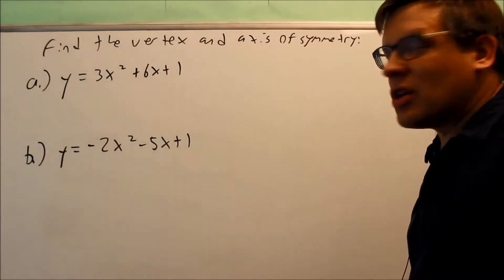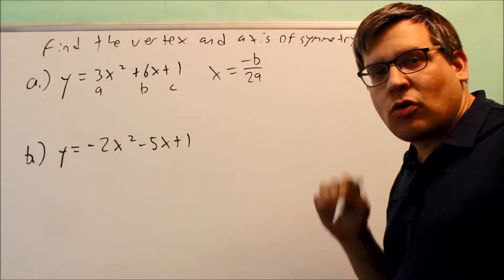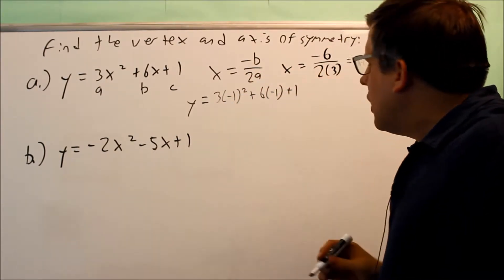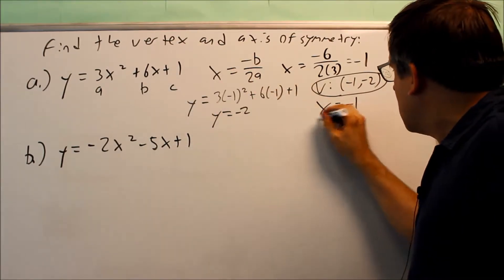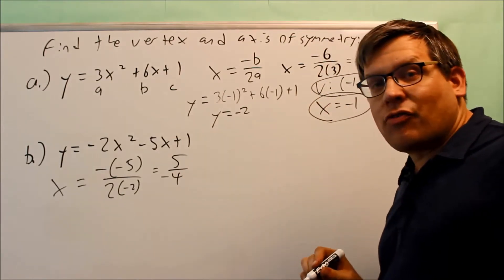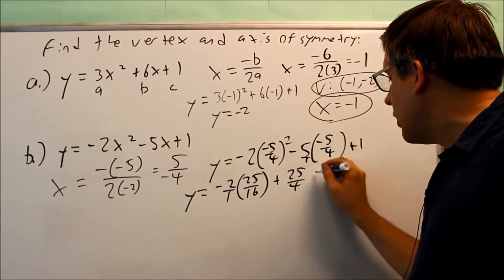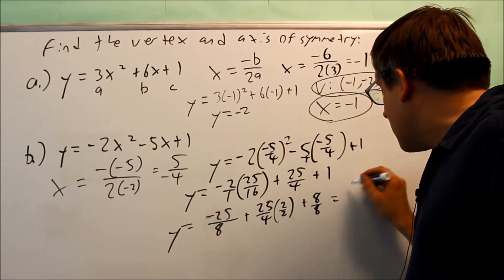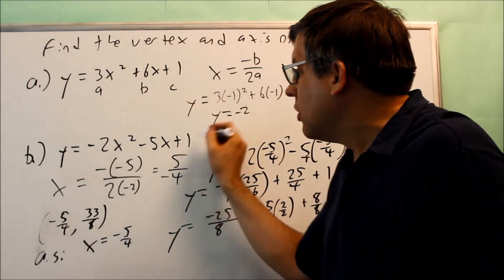Finding the Vertex and Axis of Symmetry